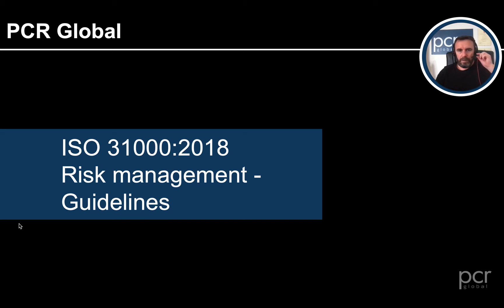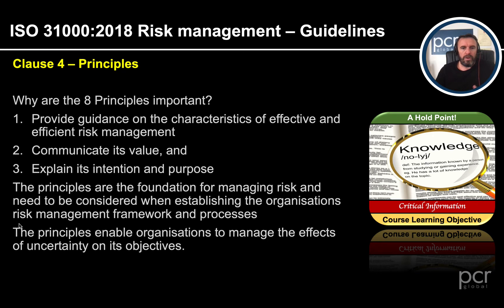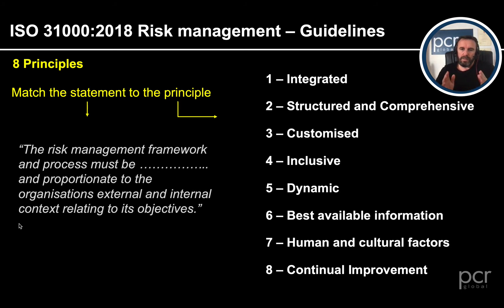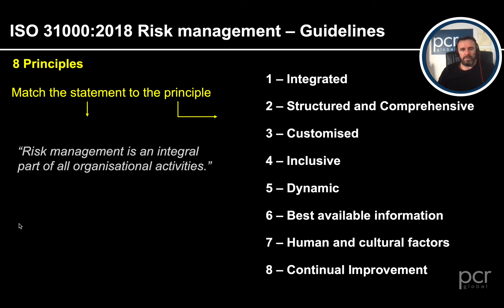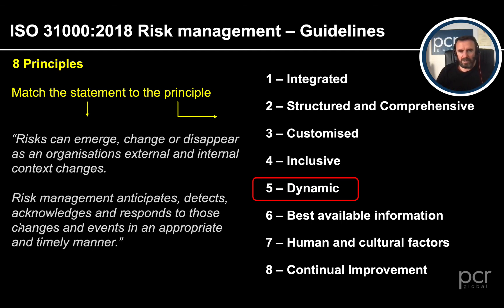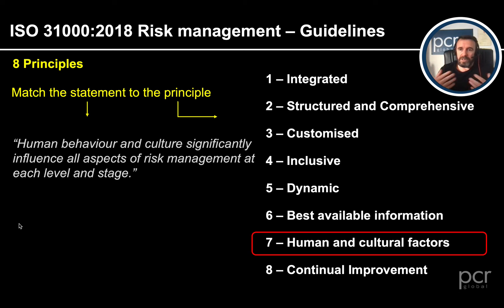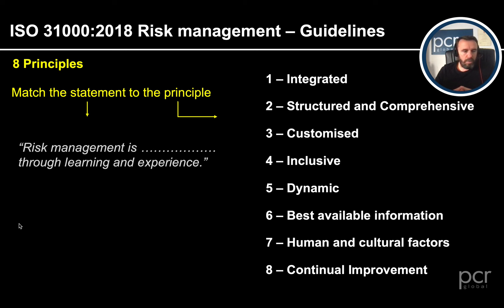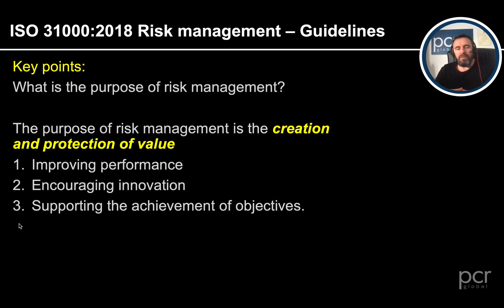Principles of ISO 31000:2018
A short introduction to the 8 Principles of Risk Management according to ISO 31000:2018.

The review looks at matching the 'statement' that ISO31000 provides with each principle, to each of the principles themselves.

If you are new to risk management, and especially ISO 31000:2018, it may give you something to think about.

Hope it helps, Andy